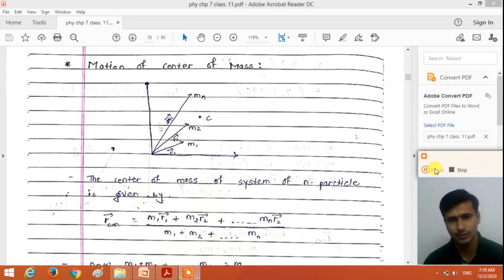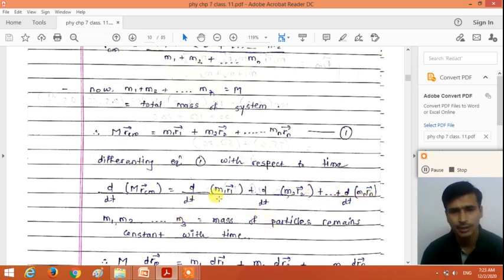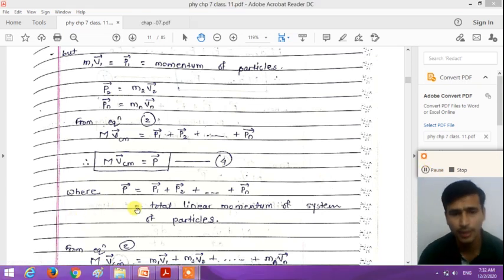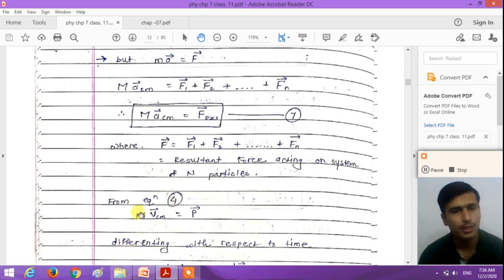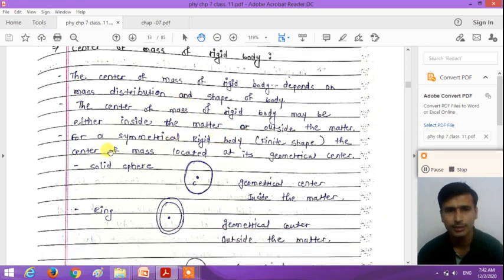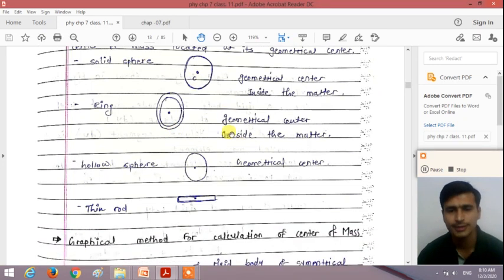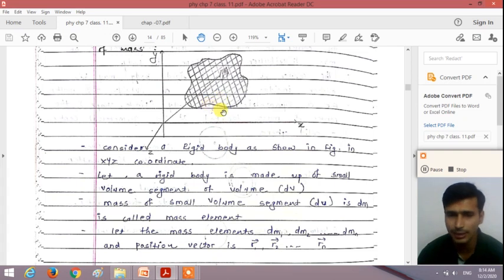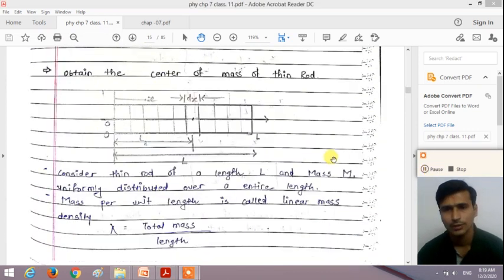Motion of Center of mass STD 11 Eng Med Chapter 7 System of paticles and Rotational Motion Lec 3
Motion of Center of mass
Velocity of center of mass
Newton's second law for the system of n-particles
center of mass of rigid body
Exercise 7.1
Graphical method to estimate the center of mass of rigid body
Analytical method for estimation of center of mass